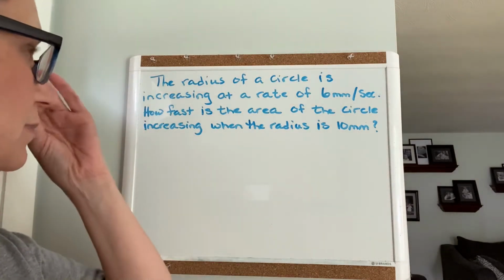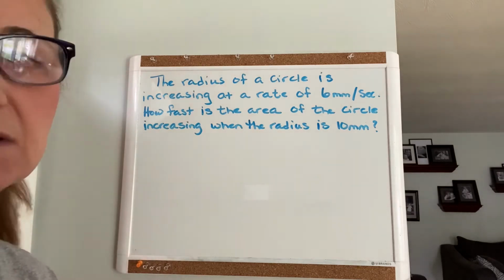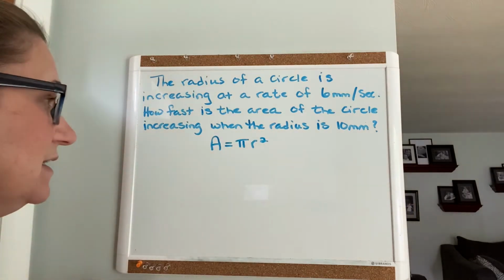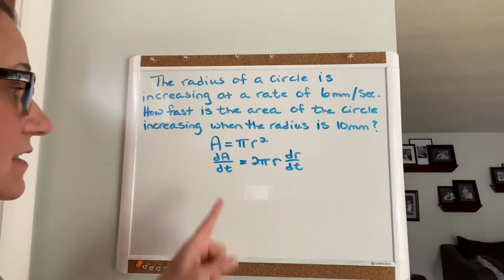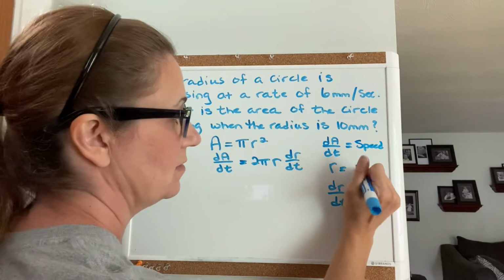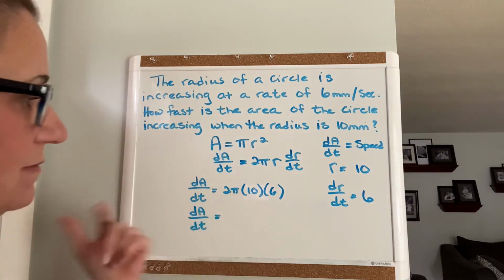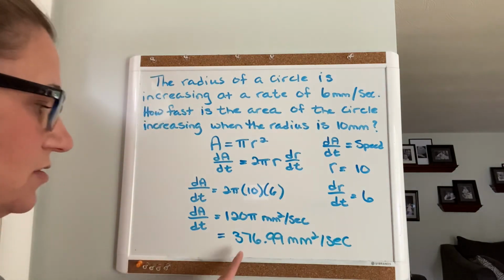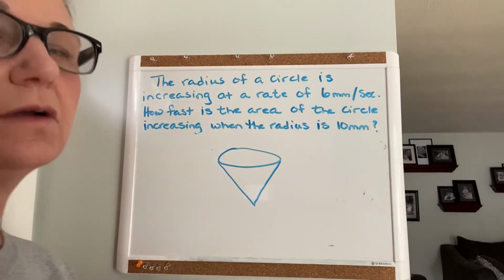Related Rates H11 V3